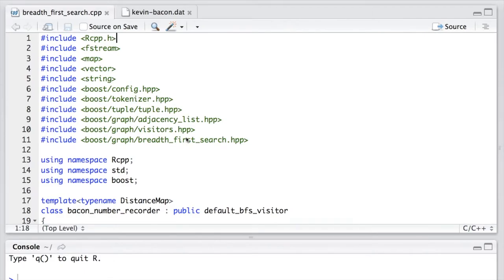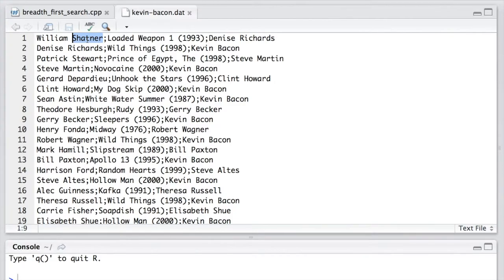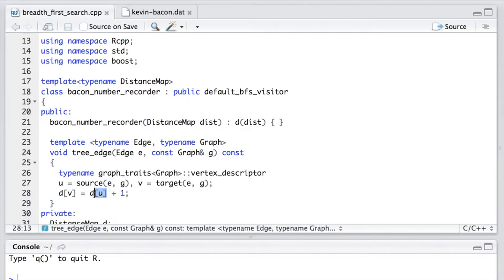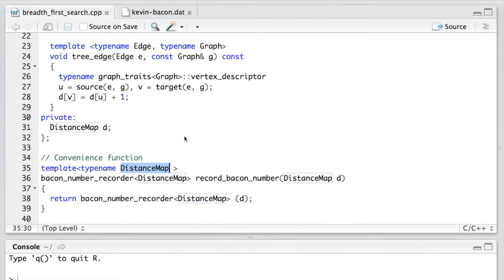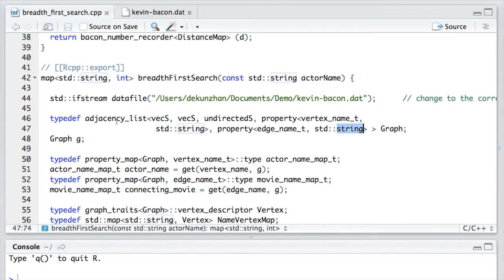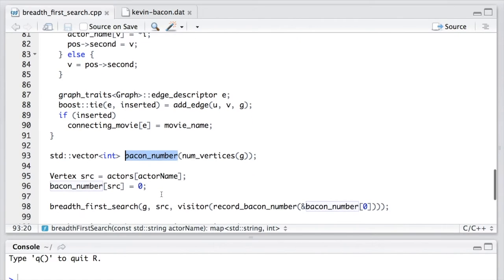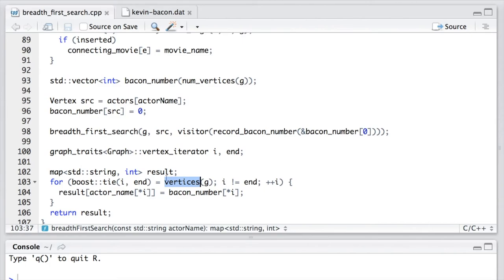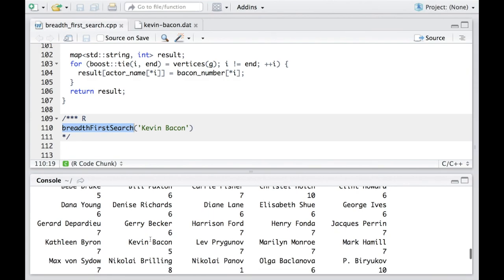Using Boost Graph Library in R via Rcpp: breadth first search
How to use boost graph library (BGL) in R via Rcpp.